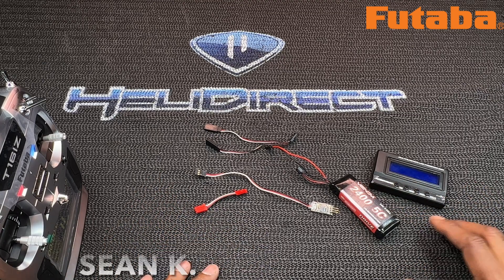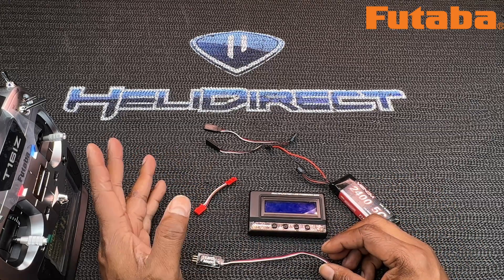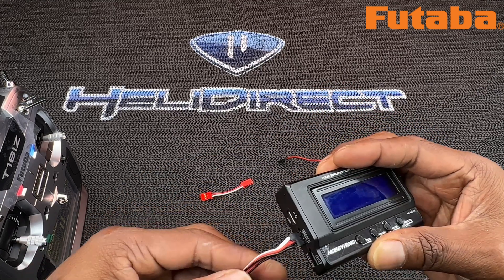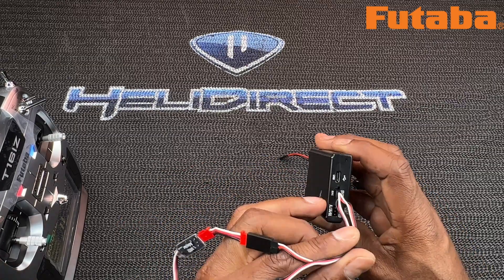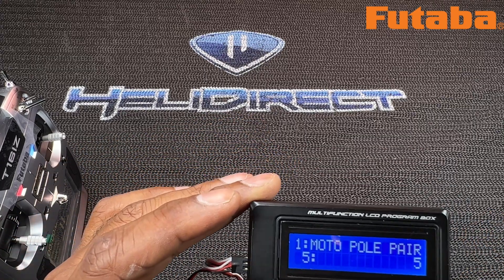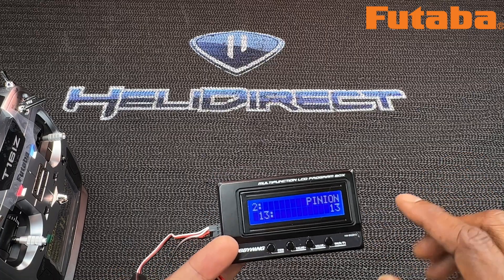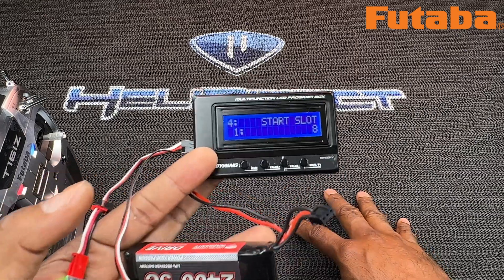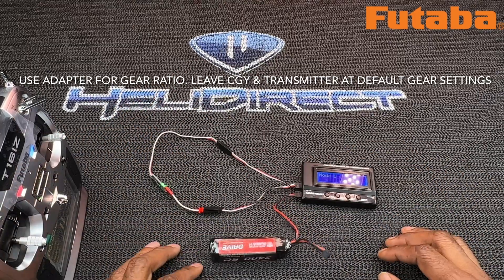Telemetry!!: Futaba / Hobbywing Telemetry SBus.2 Setup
Telemetry logs and displays information about your RC helicopter's setup and performance.  Watch HD Team Manager, Sean K, as he extends our telemetry setup series to guide you through the setup of 2 commonly used components, the Futaba 16iz transmitter, and the Hobbywing 150A ESC.

** All items in this video can be purchased from HeliDirect today! **
OXY5 HF

Futaba 16IZ 18-Channel FASSTest 2.4 GHz Transmitter No Receiver (Heli Version)

PULSE 860mAh 15C 7.4V 2S Receiver LiPo Battery - EC3 Connector